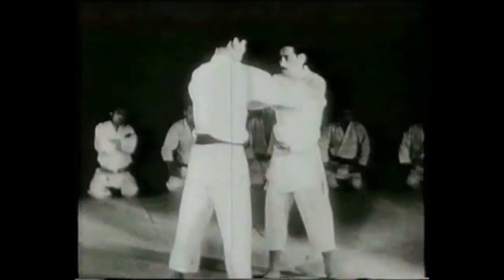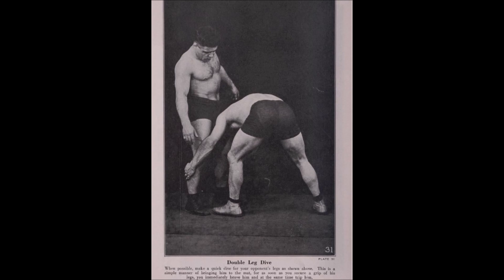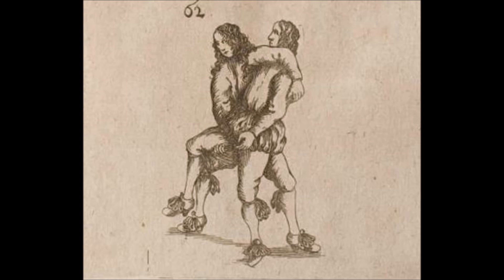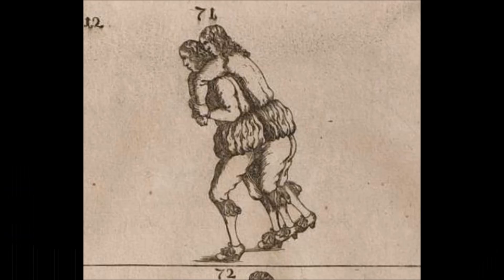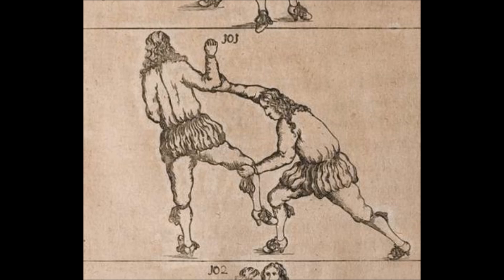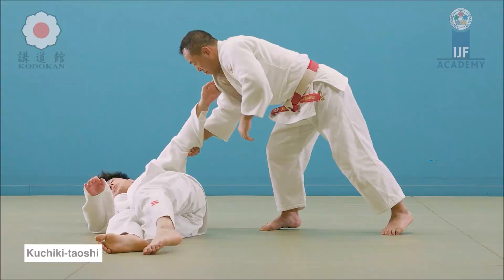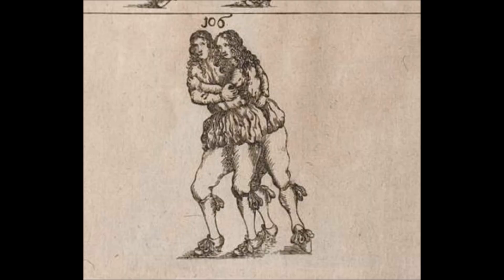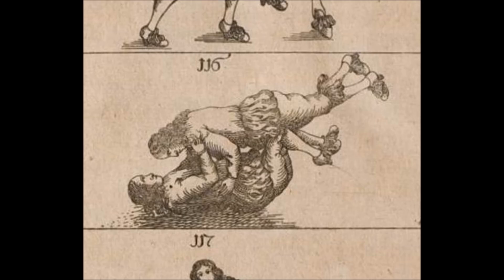1673: European grappling techniques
This video discusses the old European grappling techniques, and compare them to the throws of Kodokan Judo.